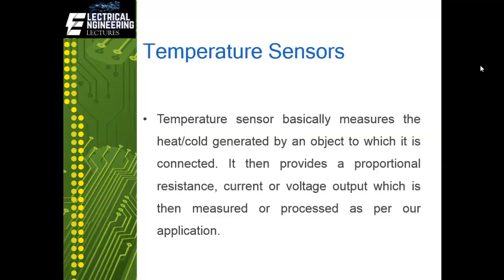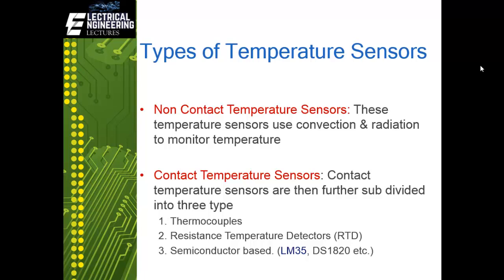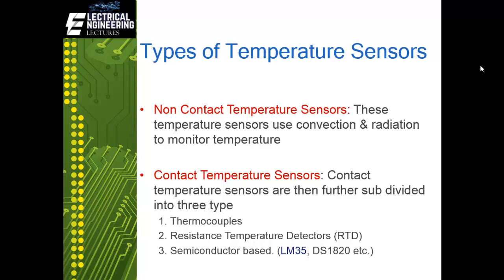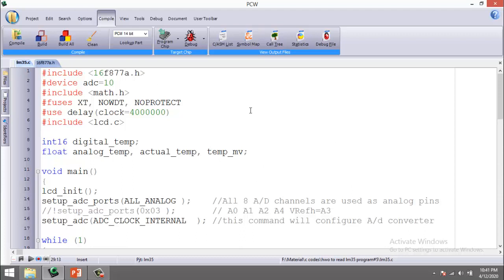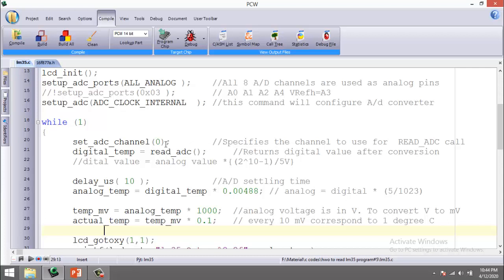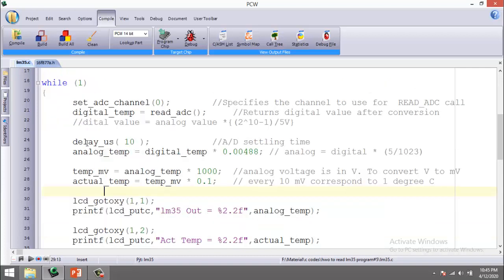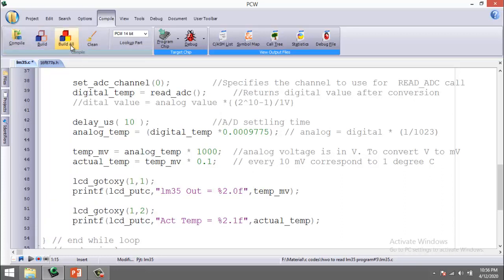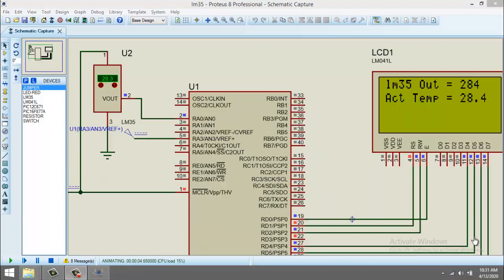LM35 Temperature Sensor with PIC16F877A | Digital Thermometer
In this video , temperature measurement is done using LM35 temperature sensor with PIC16F877A microcontroller. At First, brief introduction of LM35 is given, then complete C program is written in PICC Compiler. Finally simulation is done in proteus to check the results. Also method to read analog signals using external voltage reference is given in detail to increase the resolution of sensor.
sub_confirmation=1